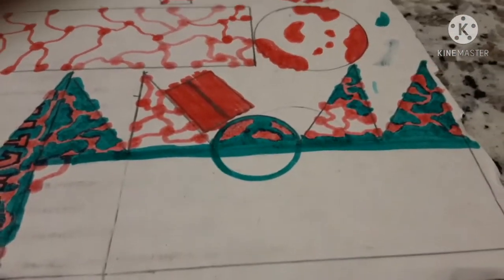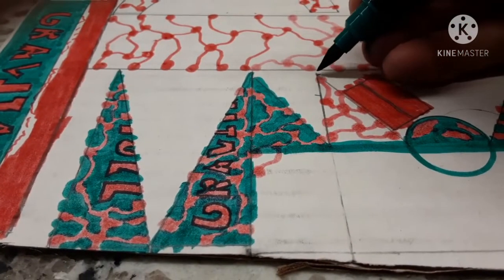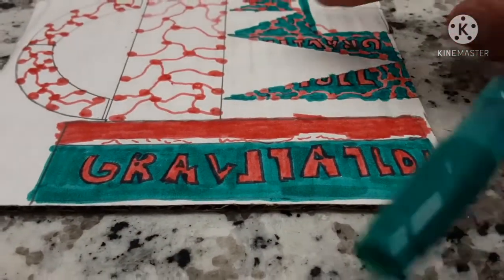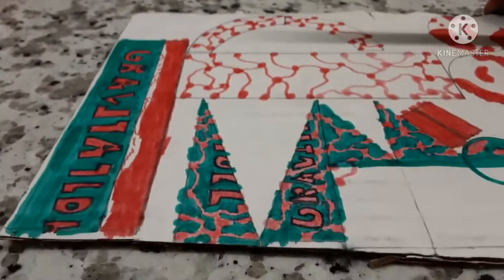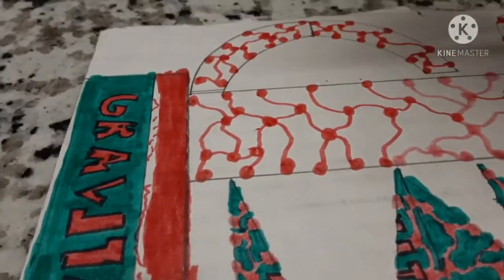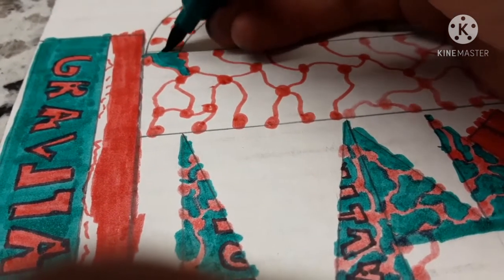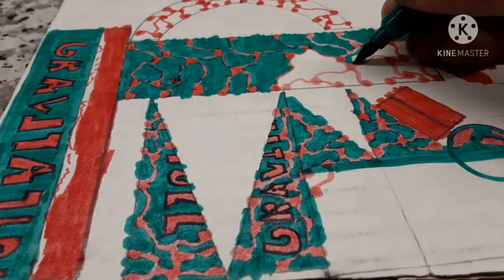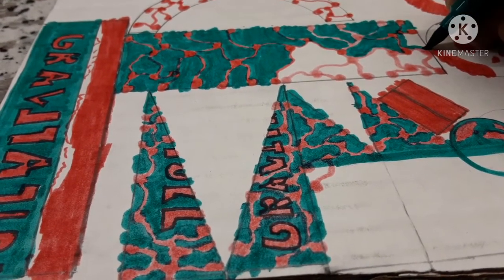Building Time episode 1 (space, read description)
The audio for the intro and outro cut out

So this episode will be different to other episodes

Say who you thunk won in the comments
Me
Ertwas
Or Wolfy